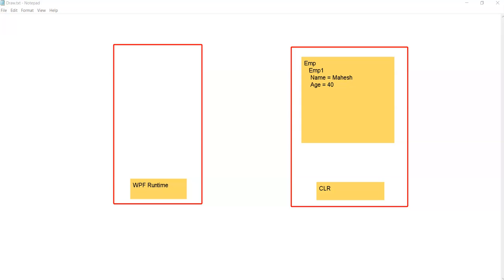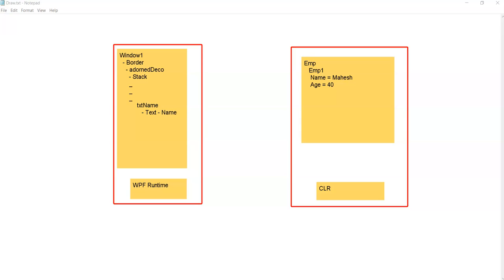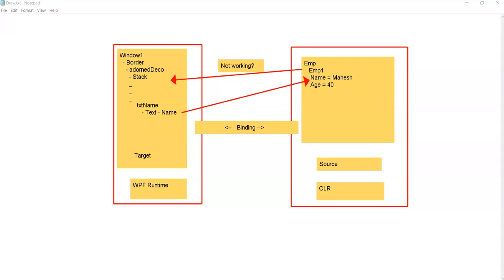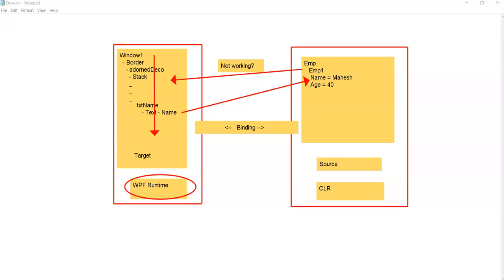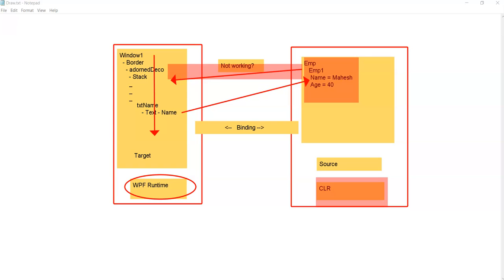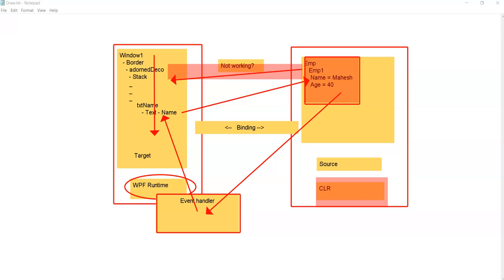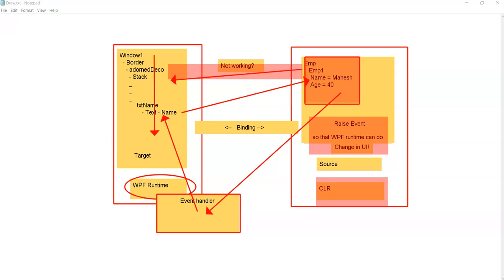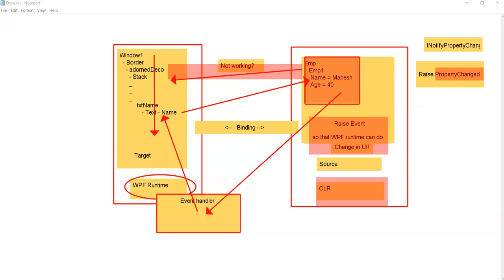16. Learn WPF in small Steps: Property Changed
In this video, we will understand Property Changed Event